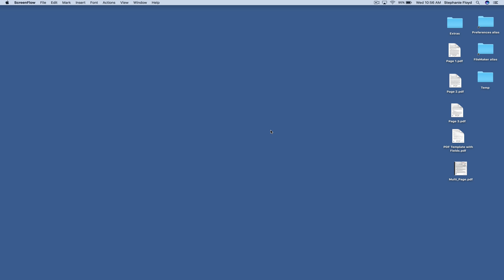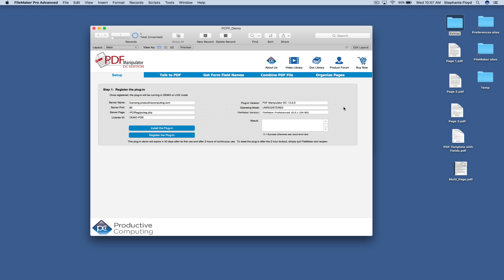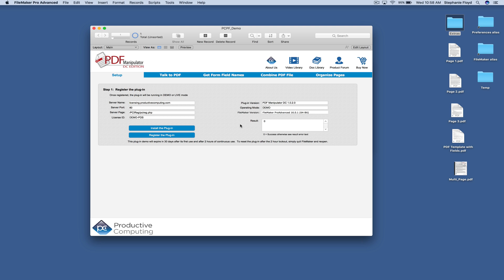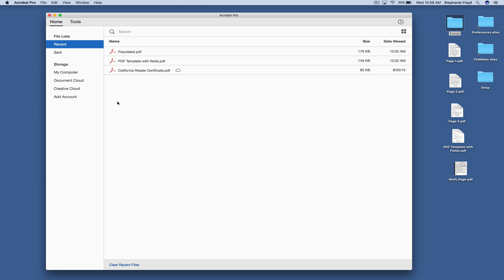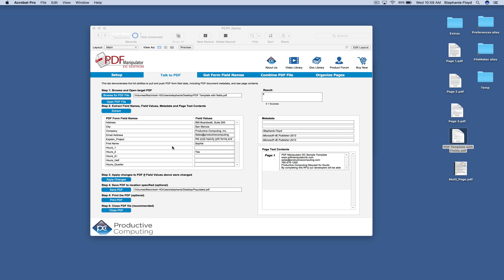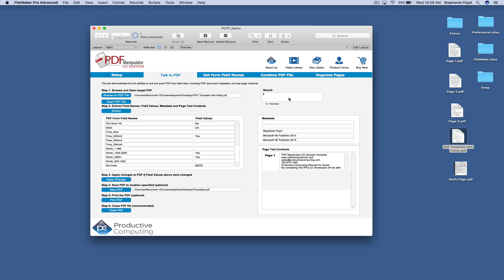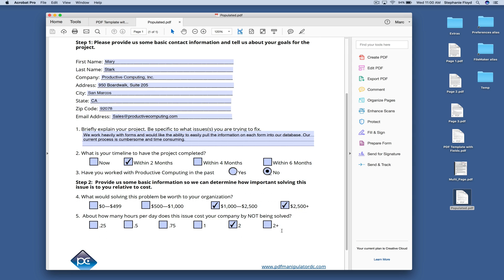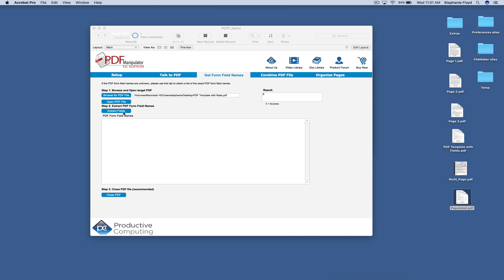Working with Form Fields with the PDF Manipulator DC Plug-in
The PDF Manipulator DC plug-in allows you to exchange data between FileMaker Pro and Adobe Acrobat Pro.

This video walks through the demo file and explores the plug-in's ability to extract data from PDF documents with form fields, as well as it's ability to edit and update text in a PDF document.

for product documentation or to download the demo.